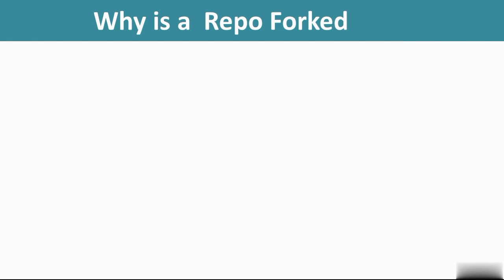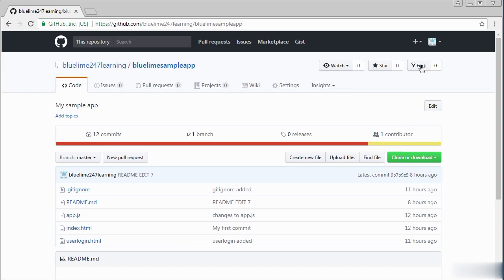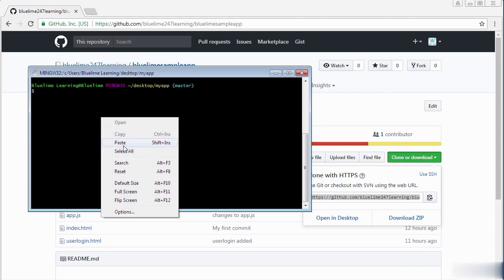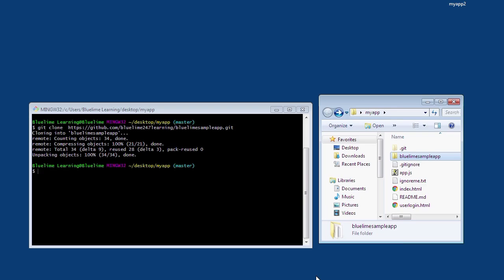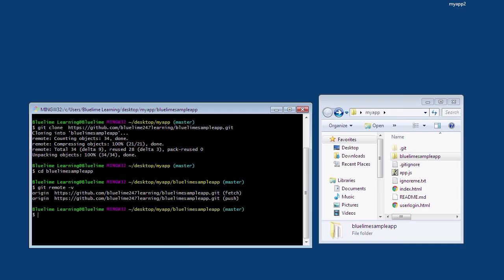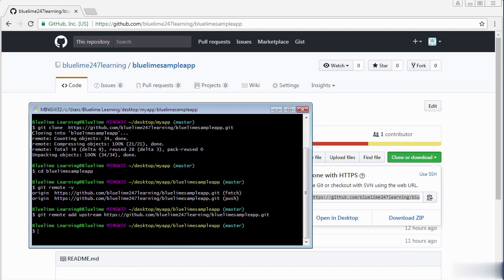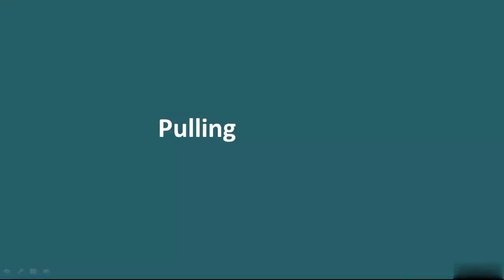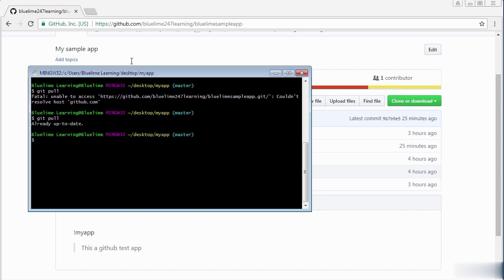GitHub Tutorial: How to Fork, Clone, and Sync a Repository (Step-by-Step)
Master Git and GitHub workflows in this comprehensive, step-by-step tutorial! Learn exactly what forking means, how to safely experiment with code, and how to keep your projects perfectly synced using upstream remotes.

Whether you want to contribute to open-source software, report bug fixes, or clone public projects to use as a baseline for your own development, this video breaks down the entire command-line process using Git Bash.

📌 What You Will Learn in This Video:
• The core differences between a Fork and a Clone.
• How to clone your fork locally using Git Bash commands.
• Setting up and verifying an Upstream Remote connection.
• Tracking fetched vs. pushed code states with git remote -v.
• Running a git pull safely to merge remote updates.

⏰ Timestamps:
00:00 - Introduction: What is a GitHub Fork?
01:36 - How to Fork a Repository on GitHub Website
02:35 - How to Clone Your Forked Repo Locally
04:55 - Setting Up an Upstream Remote for Synchronization
06:20 - Verifying Remotes using Git Bash (git remote -v)
07:22 - Adding the Upstream Repository Link
09:57 - How to Use Git Pull to Update Your Local Code